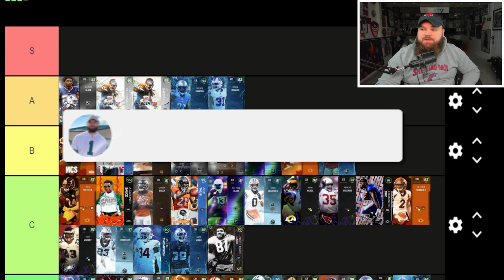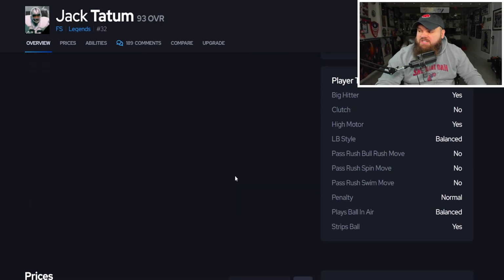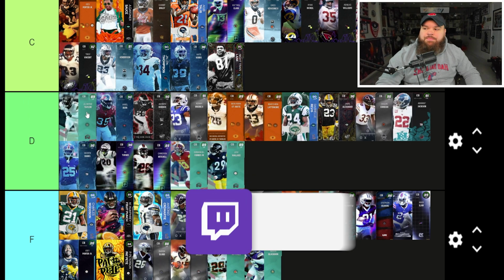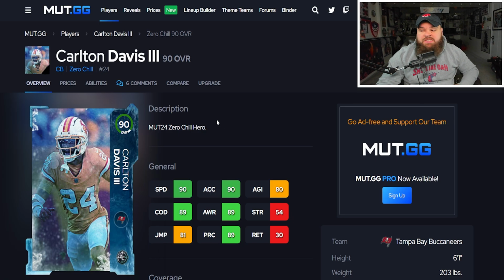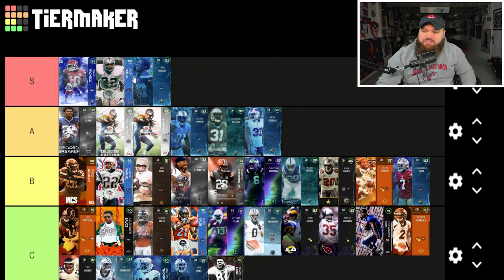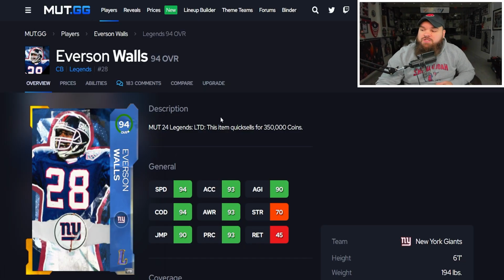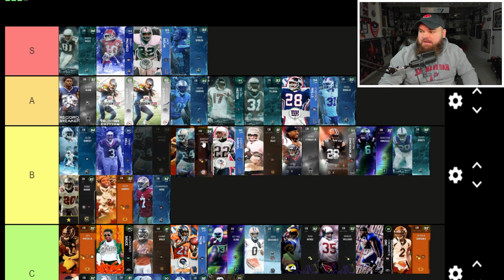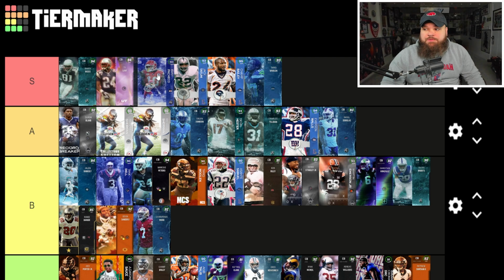Ranking THE BEST CORNERS in Madden 24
In todays video I ranked the best cornerbacks or cb's in madden 24 ultimate team!